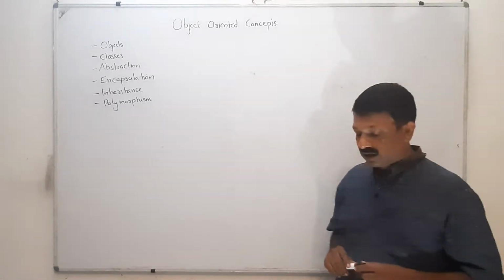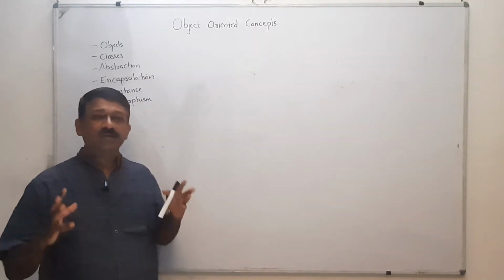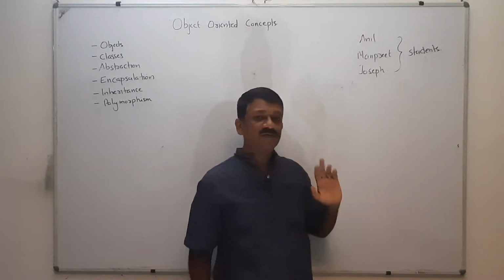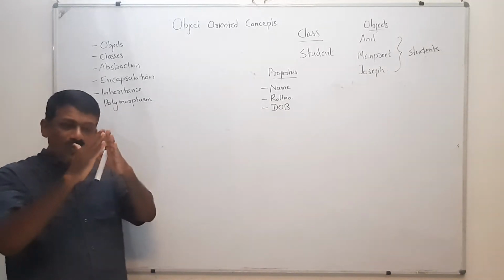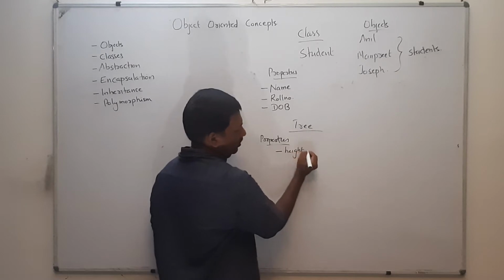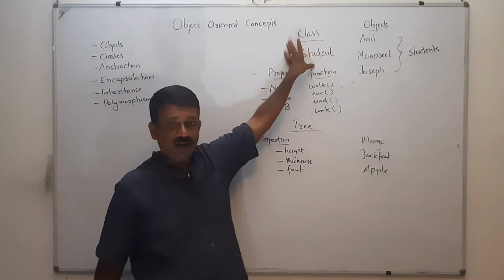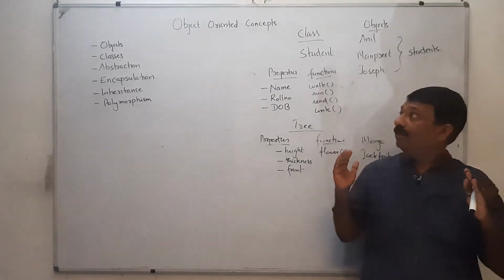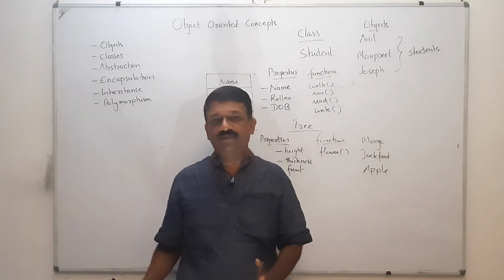Oops concepts: Objects and classes